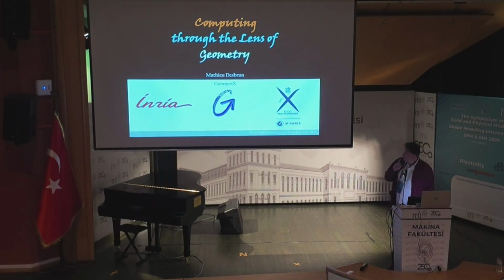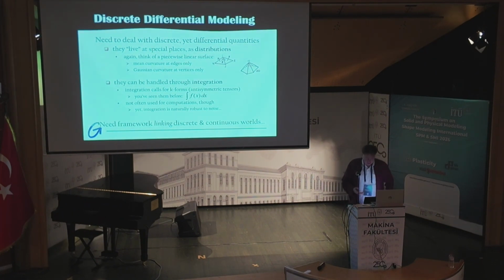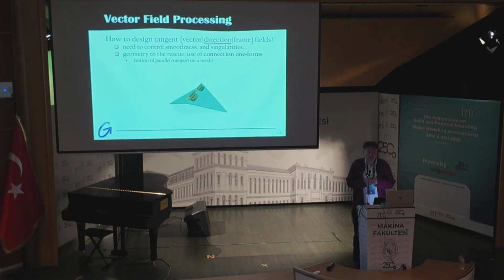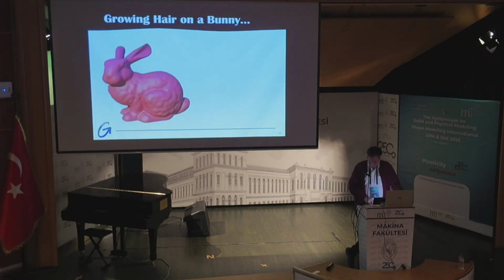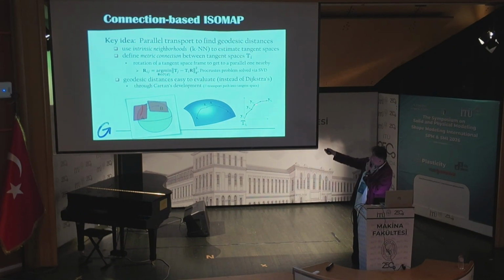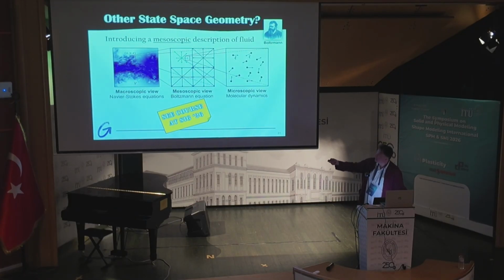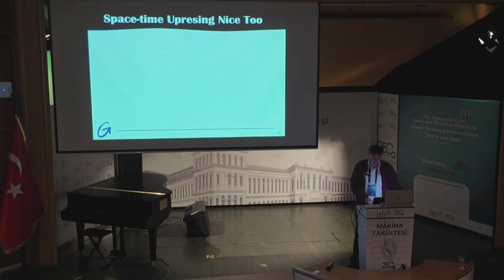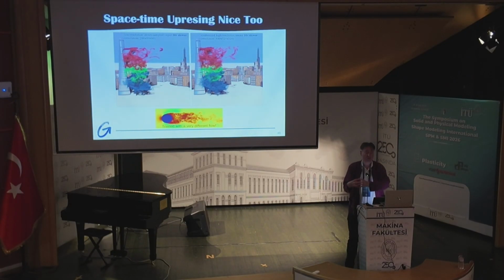Computing through the Lens of Geometry: Mathieu Desbrun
Mathieu Desbrun
After obtaining a PhD in computer graphics in Grenoble, France, Professor Desbrun joined Caltech as a postdoctoral fellow in 1998. He joined the CS department at the University of Southern California as an Assistant Professor in January 2000, where he remained for four years in charge of the GRAIL lab. He then became an Associate Professor at Caltech in the CS department in 2003, where he started the Applied Geometry lab and was awarded the ACM SIGGRAPH Significant New Researcher award. He took on administrative duties after he became a full professor, becoming the founding chair of the Computing + Mathematical Sciences department and the director of the Information Science and Technology initiative from 2009 to 2015. More recently, he received an International Chair from France's Inria, has been the Technical Papers Chair for the ACM SIGGRAPH 2018 conference, spent a sabbatical year at ShanghaiTech University in the School of Information Science and Technology, and was elected as ACM Fellow and a member of the SIGGRAPH Academy in 2020. He is now working at LIX as both a researcher at Inria Saclay (where he established the Geomerix lab), and as a Professor at Ecole Polytechnique in France, where he focuses on geometry, machine learning, and simulation.

Computing through the Lens of Geometry
While numerical methods are often treated as low-level exercises in floating-point operations and index bookkeeping, looking at computation through the lens of geometry is frequently the key to predictive modeling. This talk offers a fast-paced survey of how respecting the geometry underlying various shape modeling and physical simulation tasks results in efficient, versatile tools for both research and industry. We begin by exploring how discrete connections provide a rigorous framework for both the grooming of virtual characters and high-dimensional data analytics. We then pivot to the geometric foundations of calculus, illustrating how mimicking the structure of exterior calculus ensures that computational operators remain faithful to their fundamental continuous definitions. The discussion shifts to the geometric nature of mechanics, where we show that preserving physical constraints—such as symmetry and conservation laws—is an effective way to ensure long-term simulation stability. We conclude with a candid look at the current state of machine learning for geometry, weighing the undeniable flexibility of neural methods against the risks of losing the structural guarantees provided by classical geometric methods. Throughout this talk, the recurring theme is that drawing inspiration from differential geometry in the discrete setting is rarely just about mathematical purity; it is a practical necessity for building a robust and general-purpose computational toolbox.

Session Chair: Jorg Peters